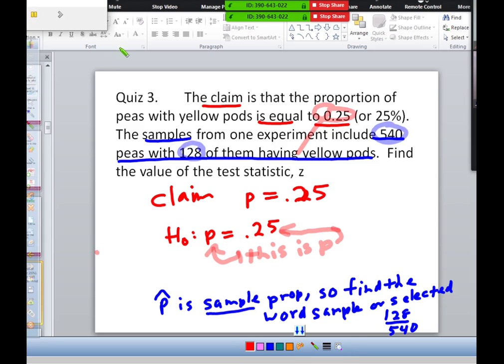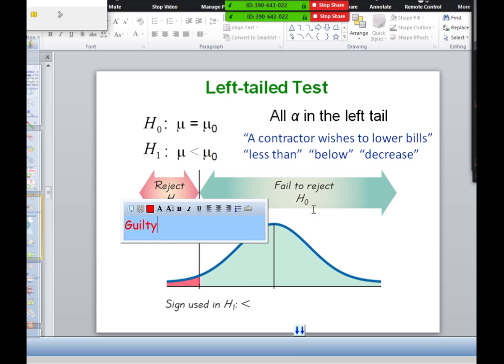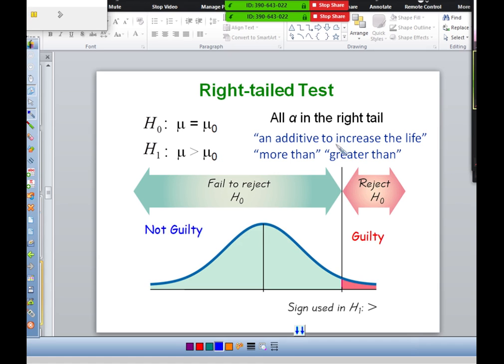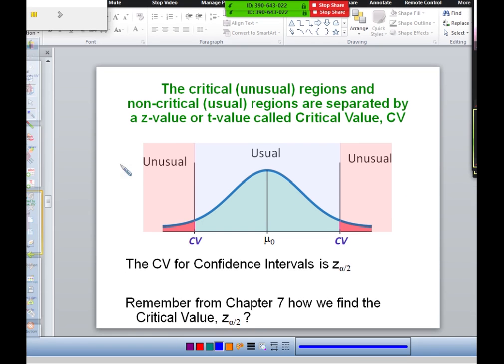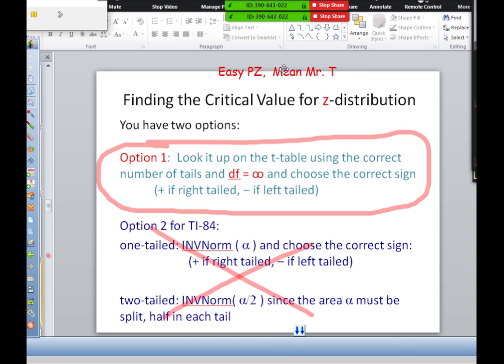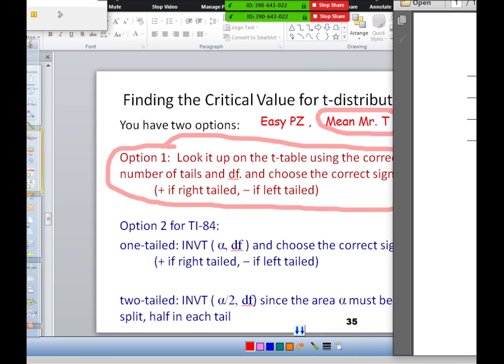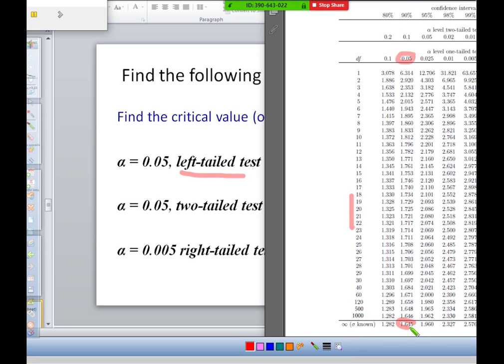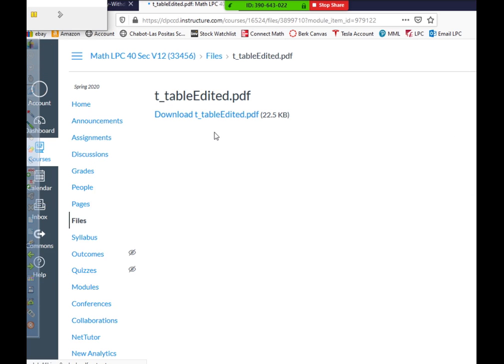8b eve part 3 edited